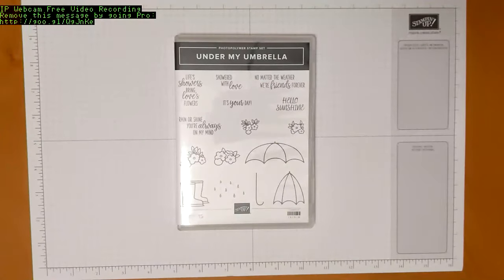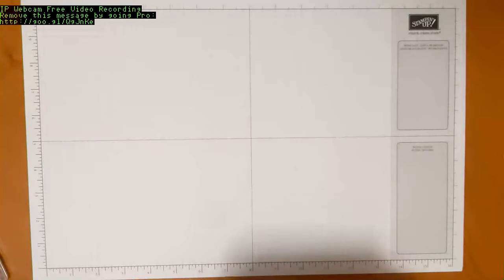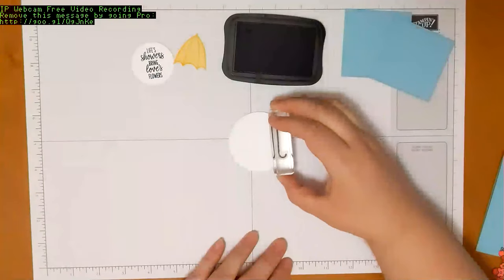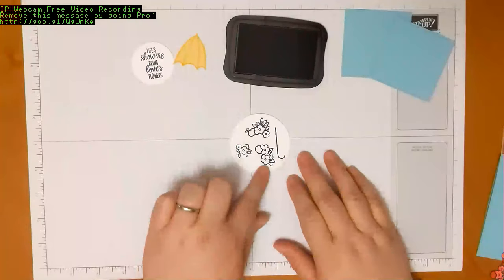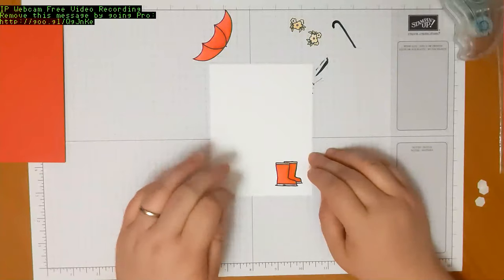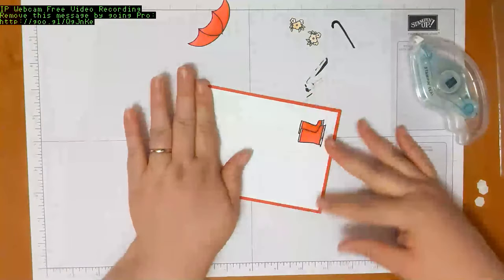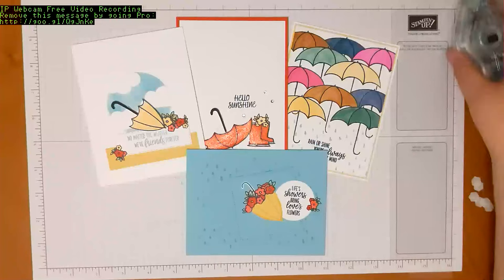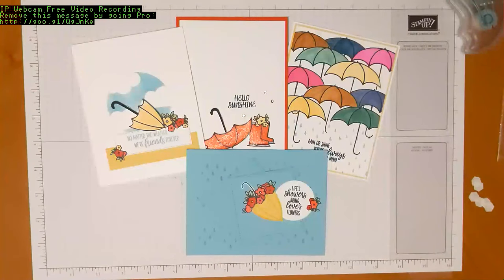Umbrella Weather Class in the Mail - June 2020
Stampin’ Up! ® Demonstrator Stefanie Wilcox shows how to assemble the June 2020 Class in the Mail kit - Umbrella Weather - featuring the Under My Umbrella stamp set.